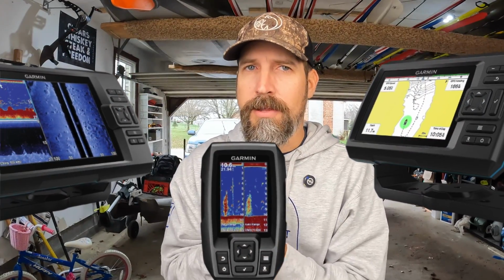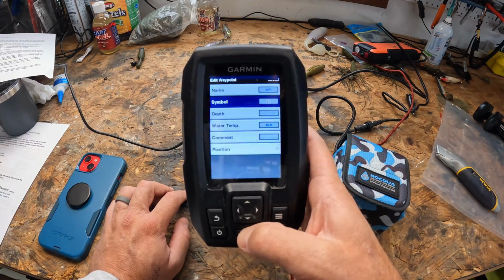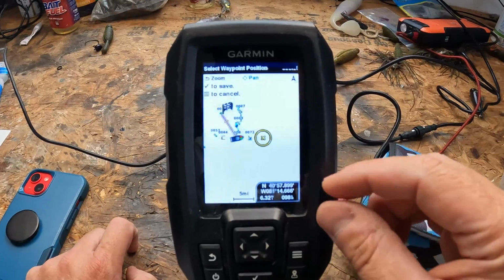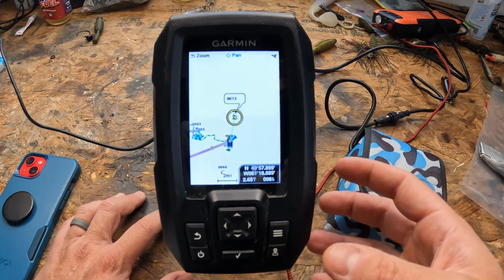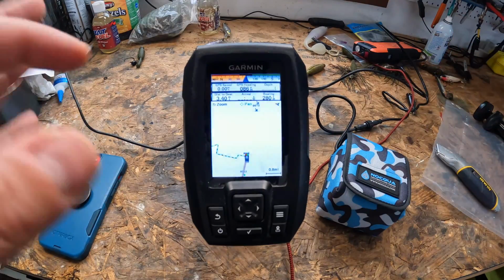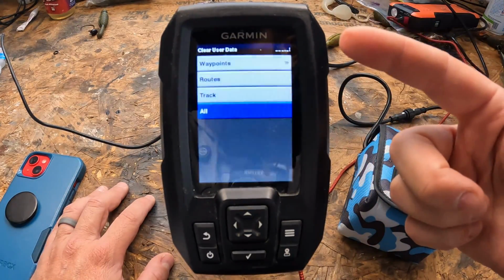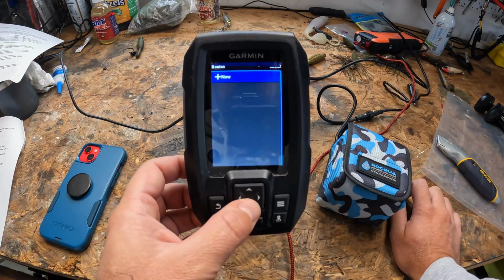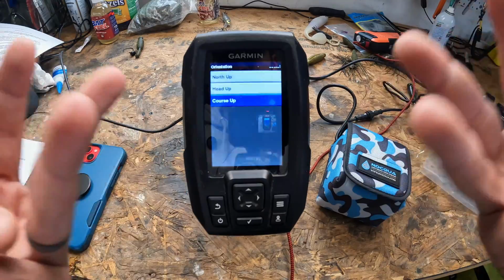Mastering Waypoints on The Garmin Striker Series - Everything You Need to Know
Unlock the full potential of your Garmin Striker Series fish finder in my latest video, Mastering Waypoints on The Garmin Striker Series - Everything You Need to Know! Whether you're a beginner or a seasoned angler, this guide covers everything from setting up waypoints, marking fishing hotspots, and navigating like a pro. Learn tips for optimizing your Garmin Striker 4, Striker Vivid, and other models around all thing's waypoints. Perfect your fishing game with essential waypoint tips, tricks, and troubleshooting advice to take your kayak fishing or boat adventures to the next level. -Daren Wendell

**GEAR REFERENCED**
Garmin Striker 4 (Amazon)
Nocqua 4.4AH Battery (Amazon)
Nocqua 10AH Battery (Amazon)
Nocqua 20AH Battery (Amazon)

**TIMESTAMPS**
0:00 Mastering Waypoints on The Garmin Striker Series
0:33 How to Mark a Waypoint on a Garmin Striker Fish Finder
2:15 How to Mark a Waypoint at a Different Location (Garmin Striker Series)
3:20 How to Edit a Waypoint on Garmin Striker Series Fish Finder
3:50 How to Measure the Distance to a Waypoint
4:54 How to Navigate to a Waypoint
6:27 How to Delete a Waypoint on the Garmin Striker Series Fish Finders
6:53 How to Delete all of the Waypoints on a Garmin Striker Series Fish Finder
7:44 What is the Difference between a "Route" and a "Track"
8:05 How to Share Waypoints on Garmin Striker Series Fish Finders
8:30 Waypoint Map Settings on Garmin Striker Series
9:50 What's the Difference between "Course Up", "North Up", or "Head Up" in Map Orientation.